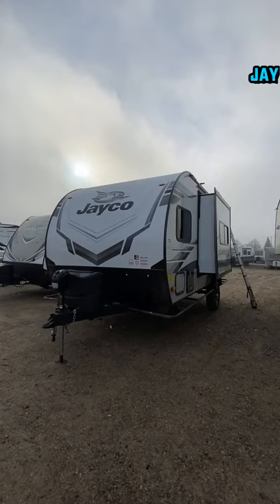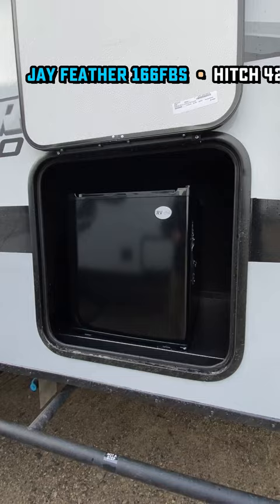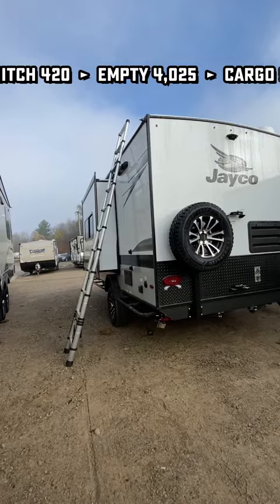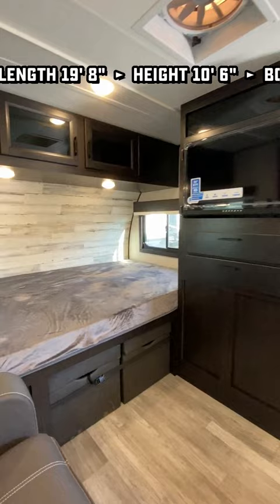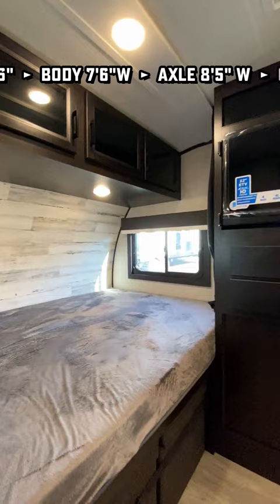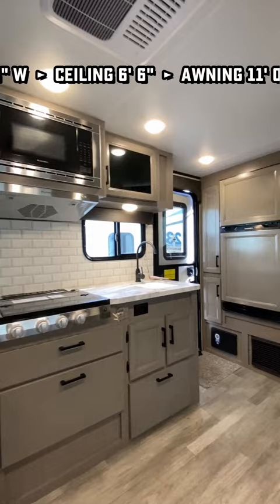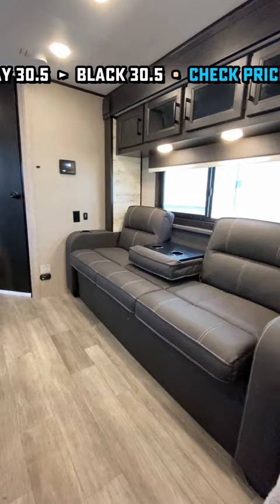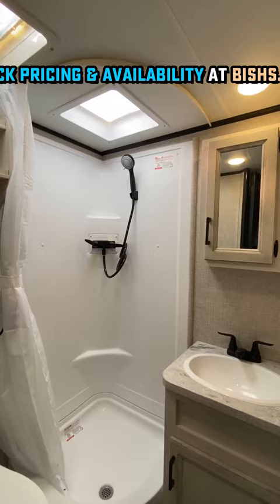Tiny Camper with HUGE Features & Solar!!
2023 Jayco Jay Feather Micro 166FBS Travel Trailer